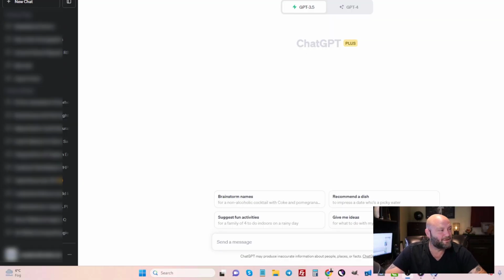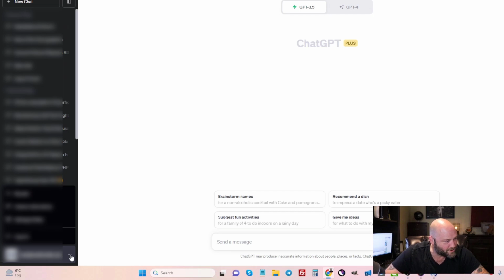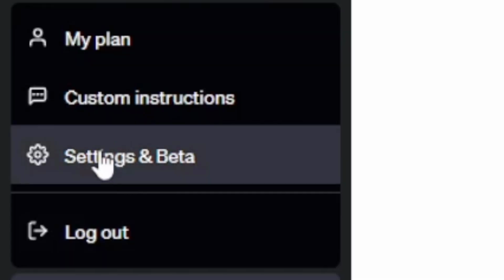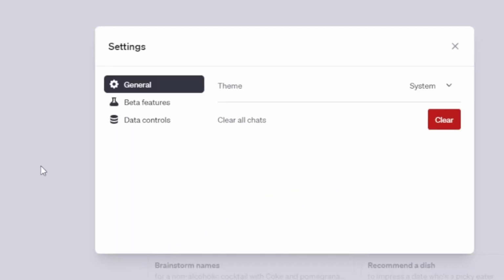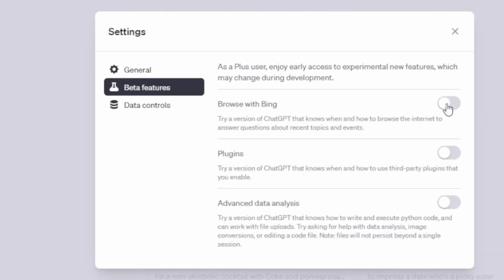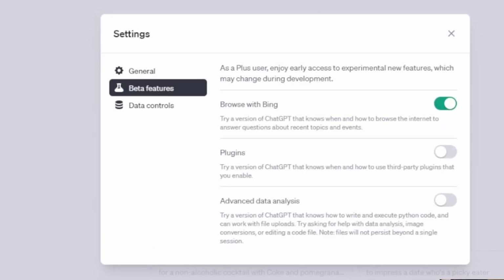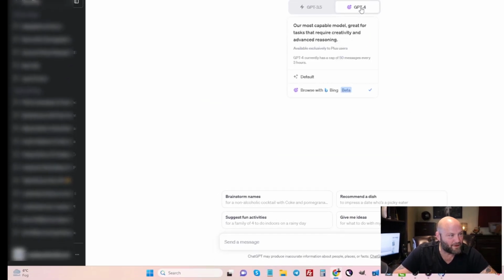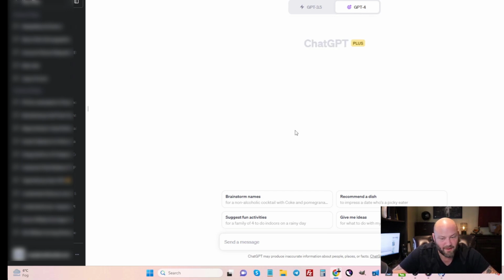How to Activate Internet in ChatGPT - [THIS IS HUGE]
🌍💡 Today, we've got a SUPER EXCITING tutorial for you! Ever wondered how to activate internet in ChatGPT-4? YES, you heard it right! We're diving deep into this AMAZING feature and walking you through EVERY step! 🚀💬

In this video, we'll be:
📌 Unveiling the mystery behind ChatGPT-4's internet connection!
📌 Showing you a step-by-step guide on how to turn this feature ON!
📌 Sharing some tips and tricks to get the BEST out of your ChatGPT-4 experience!

So, are you READY to UNLEASH the power of ChatGPT-4 to its FULLEST potential? Let's jump right in! 💥💻🌐